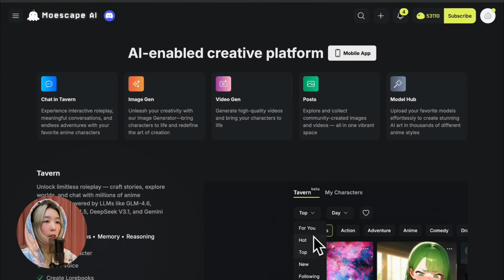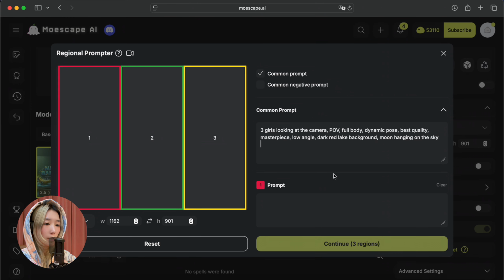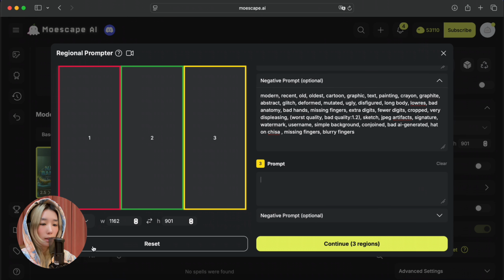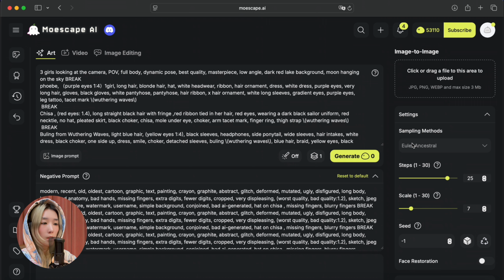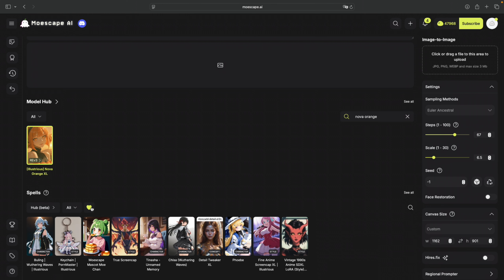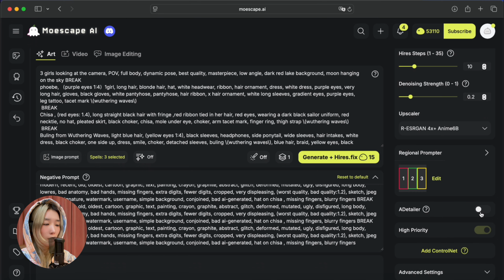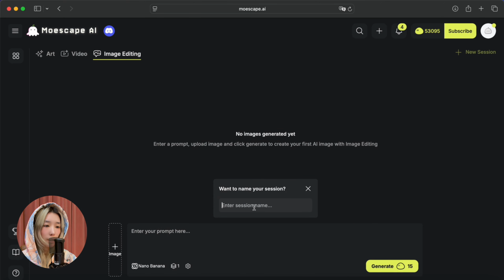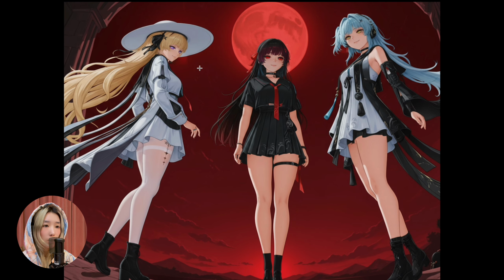Create Your Dream Multi-Character Banner in Minutes! (Step-by-Step Tutorial)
Want to generate multiple characters in one image? Try out Regional Prompter now!

Enjoy Moescape AI. Cheers!🍺🍺🍺